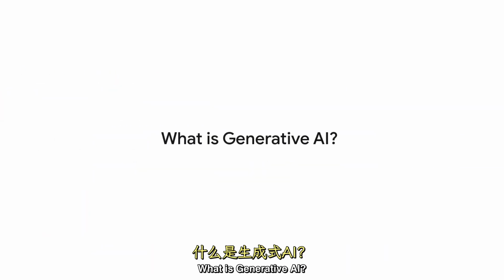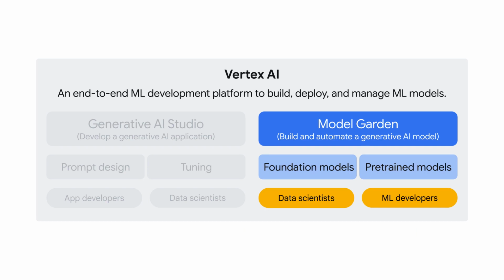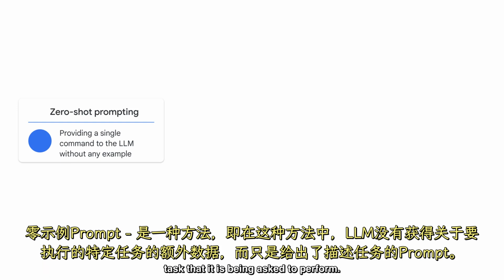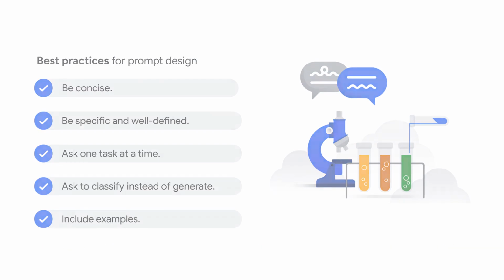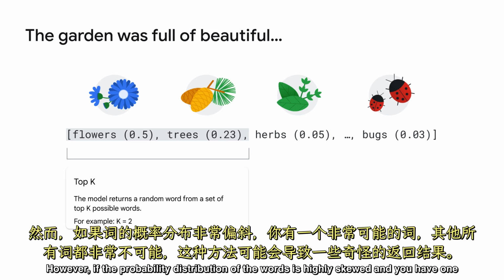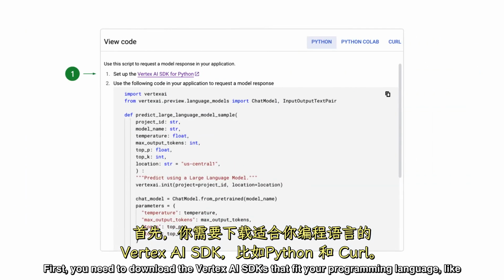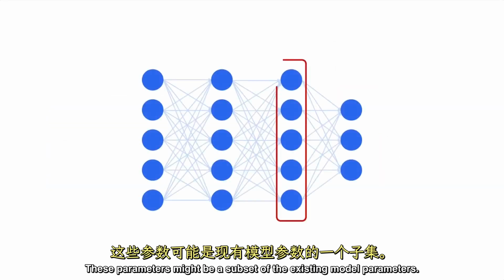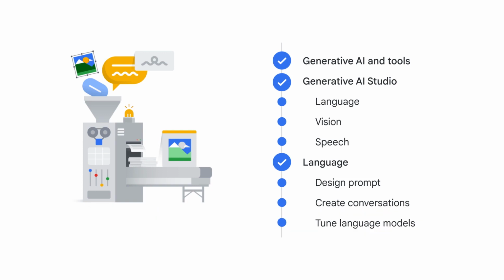生成式AI学习12——生成式人工智能工作室介绍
12. Introduction to Generative AI Studio   生成式人工智能工作室介绍

本课程介绍了顶点人工智能的产品--生成式人工智能工作室，它可以帮助你对生成式人工智能模型进行原型设计和定制，这样你就可以在你的应用程序中使用其功能。在本课程中，您将学习什么是生成性人工智能工作室，它的功能和选项，以及如何通过产品的演示来使用它。